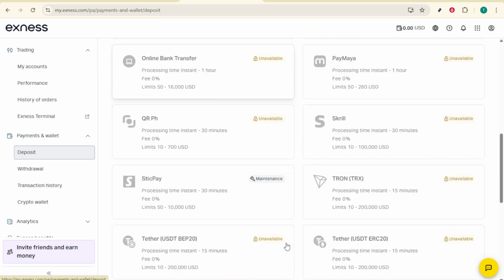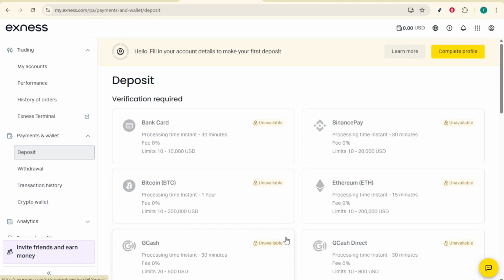Deposit and Start Copying on Exness Social [2025 Guide]